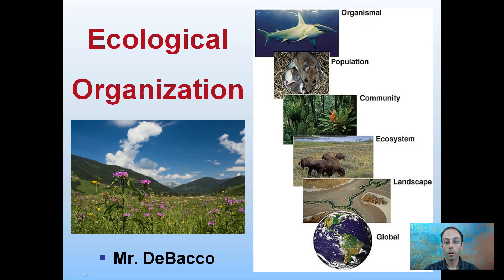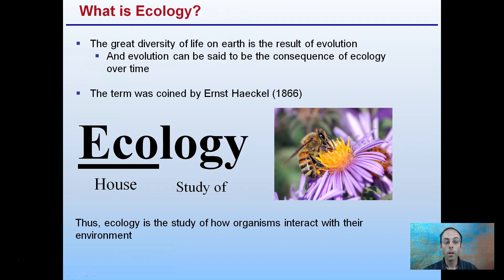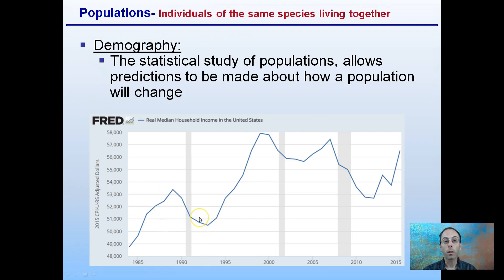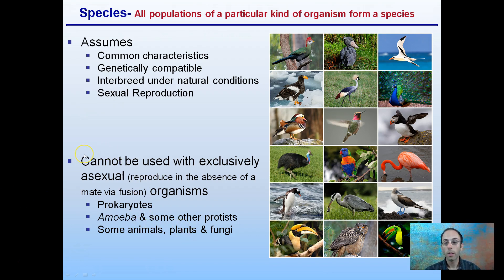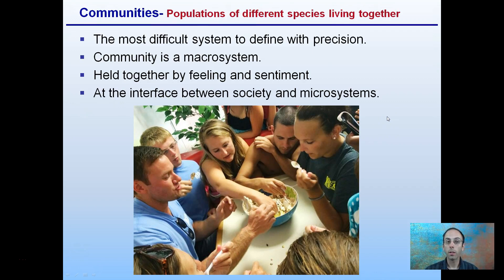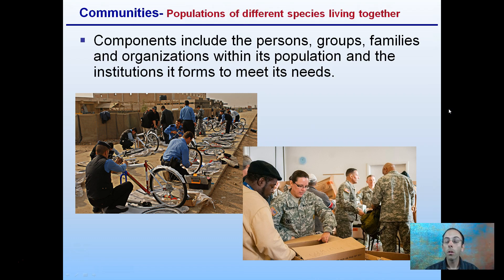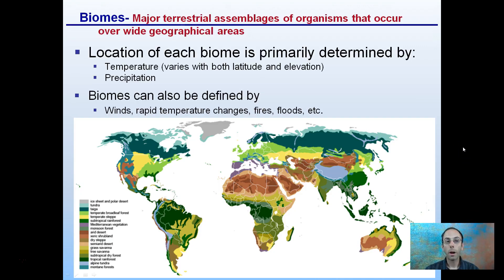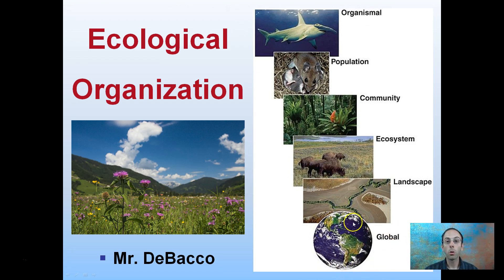Ecological Organization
Ecology:  How organisms live in their environment

Populations- Individuals of the same species living together

Species- All populations of a particular kind of organism form a species

Communities- Populations of different species living together

Ecosystems- Combination of communities and associated non-living factors

Biomes- Major terrestrial areas of organisms that occur over wide geographical expansions

The Biosphere- All biomes together with marine and freshwater areas

*Due to the description character limit the full work cited for "Ecological Organization" can be viewed